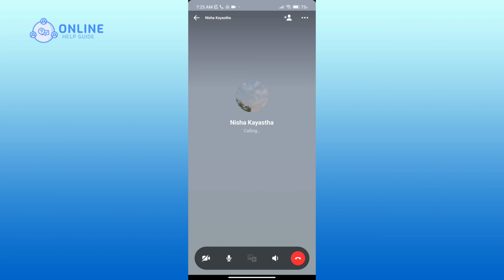How to Audio Call Someone in Messenger? 2023 (Quick & Easy) | Messenger App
Voice connections! This tutorial shows you how to audio call someone in Messenger. Whether it's for a quick chat or a lengthy conversation, learn the steps to make an audio call.

Chapters
00:00:00 Intro
00:00:17Audio Call Someone in Messenger
00:00:49Outro